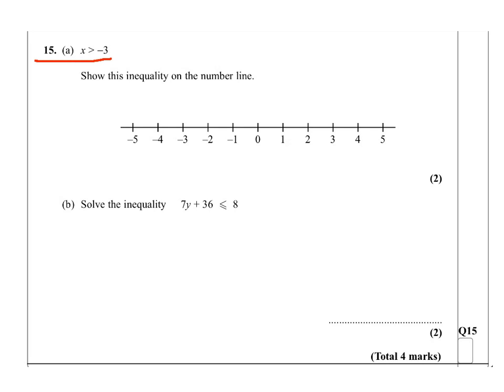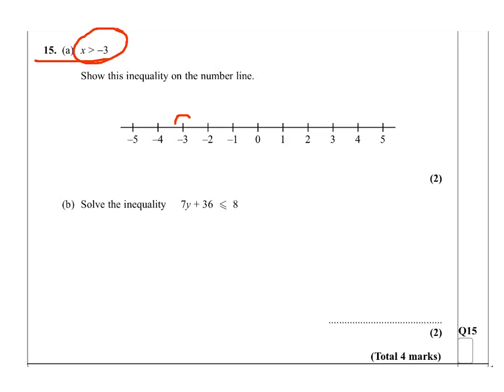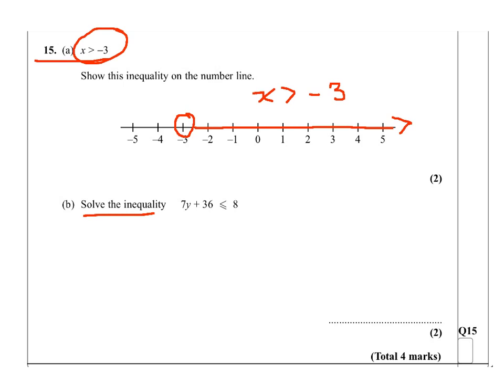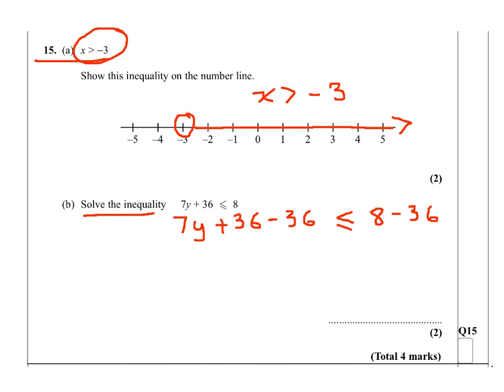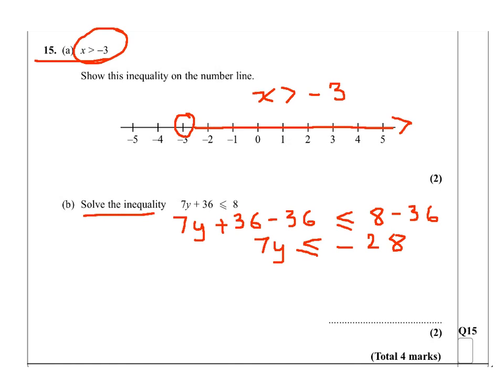Question 15 June 2011 Paper 4 Inequalities